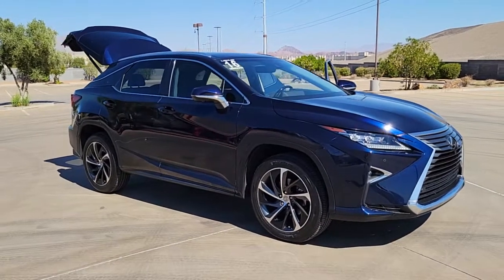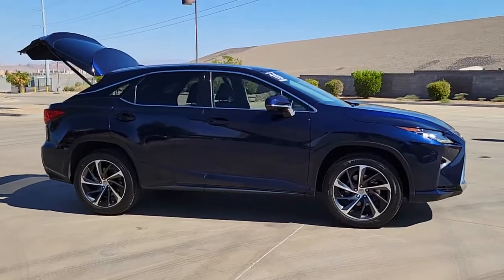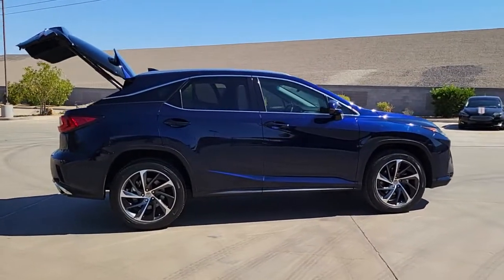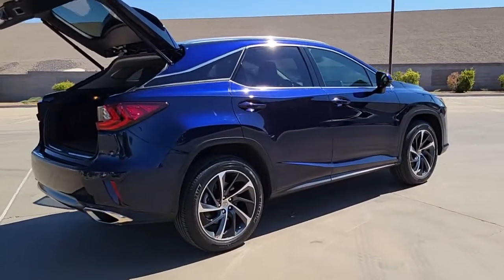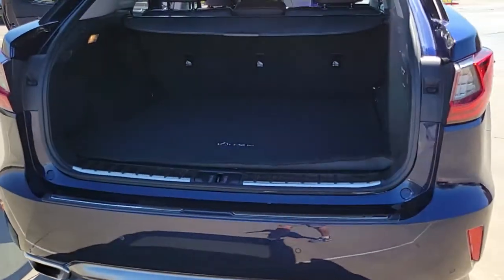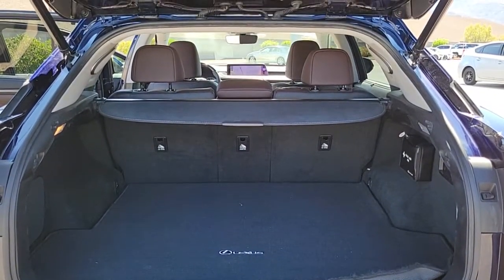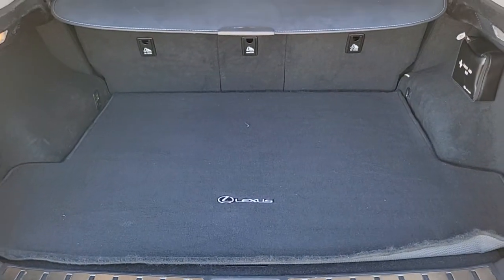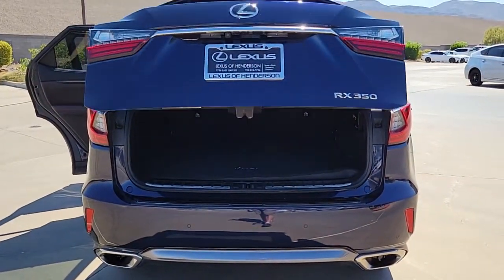2016 LEXUS RX350 Las Vegas, NV, Henderson, NV, St. George, UT, Phoenix, AZ, Bakersfield, CA H210688A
BLUE Used 2016 LEXUS RX350 available in Las Vegas, Nevada at Lexus of Henderson. Servicing the Henderson NV, St. George UT, Phoenix AZ, Bakersfield, CA area
2016 LEXUS RX350 LUXURY PKG FWD - Stock#: H210688A - VIN#: 2T2ZZMCAXGC009051

New Price! Recent Arrival! BACKUP CAMERA, BLUETOOTH, NAVIGATION, MOONROOF/ SUNROOF, BLIND SPOT MONITOR, SERVICE RECORDS AVAILABLE, FACTORY MAINTENACE UP TO DATE, VENTILATED SEATS, Noble Brown w/Leather Seat Trim, 12.3'' Navigation System w/Mark Levinson Audio, All-Speed Dynamic Radar Cruise Control (DRCC), Lane Departure Alert w/Steering Assist, Lexus Safety System Plus w/Triple-Beam Headlamps, Navigation System, Panoramic Moonroof, Premium Triple-Beam LED Headlamps w/Auto High Beam, Single-Disc DVD Changer, Wheels: 20'' x 8'' Split 5-Spoke Dark Silver. CARFAX One-Owner.brbrbr20/27 City/Highway MPGbrbrAwards:br  * 2016 IIHS Top Safety Pick+   * 2016 KBB.com Brand Image Awards   * 2016 KBB.com Best Resale Value AwardsbrReviews:br  * Impeccably crafted and attractively designed cabin; supremely quiet; appealing ride and handling balance with F Sport; strong value for the segment. Source: Edmunds
Side Impact Beams,Low Tire Pressure Warning,Dual Stage Driver And Passenger Front Airbags,Curtain 1st And 2nd Row Airbags,Airbag Occupancy Sensor,Rear Child Safety Locks,First Aid Kit,Outboard Front Lap And Shoulder Safety Belts -inc: Rear Center 3 Point, Height Adjusters and Pretensioners,Driver Seat,Passenger Seat,40-20-40 Folding Bench Front Facing Manual Reclining Fold Forward Seatback Rear Seat w/Manual Fore/Aft,Power Tilt/Telescoping Steering Column,Front Cupholder,Rear Cupholder,Compass,Valet Function,HomeLink Garage Door Transmitter,Cruise Control w/Steering Wheel Controls,Dual Zone Front Automatic Air Conditioning,HVAC -inc: Underseat Ducts and Console Ducts,Illuminated Locking Glove Box,Driver Foot Rest,Interior Trim -inc: Metal-Look Instrument Panel Insert and Chrome/Metal-Look Interior Accents,Full Cloth Headliner,Leatherette Door Trim Insert,Leather/Metal-Look Gear Shifter Material,Day-Night Auto-Dimming Rearview Mirror,Driver And Passenger Visor Vanity Mirrors w/Driver And Passenger Illumination,Full Floor Console w/Covered Storage, Mini Overhead Console w/Storage and 4 12V DC Power Outlets,Front And Rear Map Lights,Fade-To-Off Interior Lighting,Carpet Floor Trim and Carpet Trunk Lid/Rear Cargo Door Trim,Trunk/Hatch Auto-Latch,Cargo Area Concealed Storage,Roll-Up Cargo Cover,Cargo Space Lights,Tracker System,Driver / Passenger And Rear Door Bins,Delayed Accessory Power,Outside Temp Gauge,Digital/Analog Appearance,Manual Anti-Whiplash Adjustable Front Head Restraints and Manual Adjustable Rear Head Restraints,Front Center Armrest and Rear Center Armrest w/Storage,2 Seatback Storage Pockets,Perimeter Alarm,Engine Immobilizer,4 12V DC Power Outlets,Air FiltrationAudio Theft Deterrent,Streaming Audio,Concealed Diversity Antenna,2 LCD Monitors In The Front,Steel Spare Wheel,Compact Spare Tire Mounted Inside Under Cargo,Clearcoat Paint,Body-Colored Front Bumper,Body-Colored Rear Bumper,Black Bodyside Cladding and Black Wheel Well Trim,Chrome Side Windows Tri